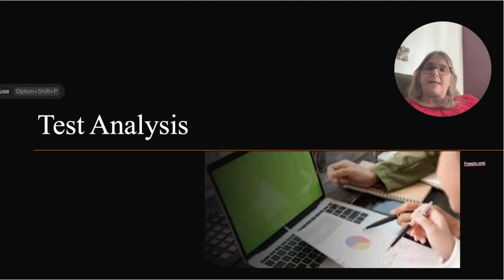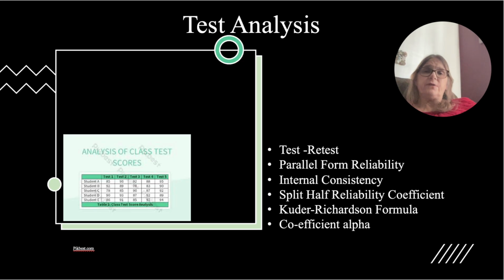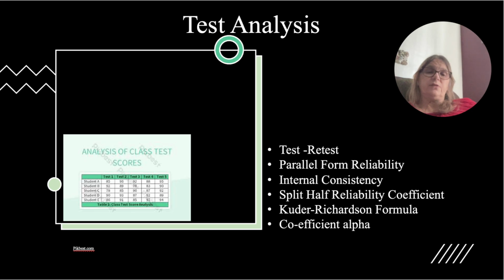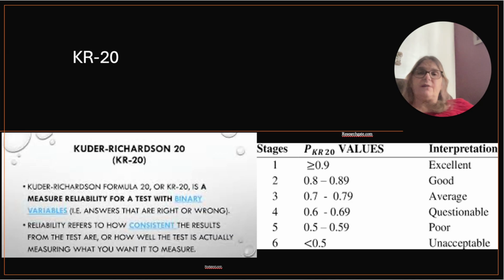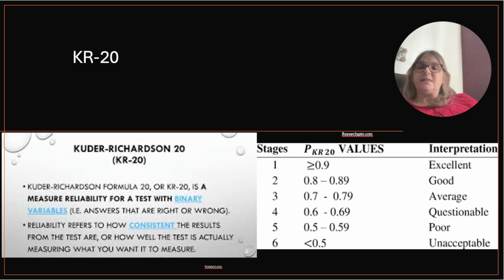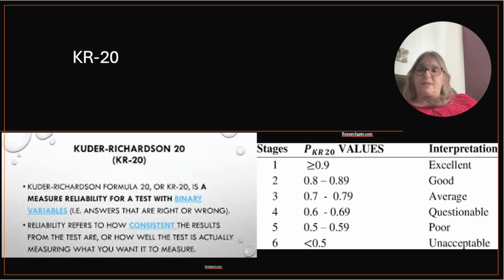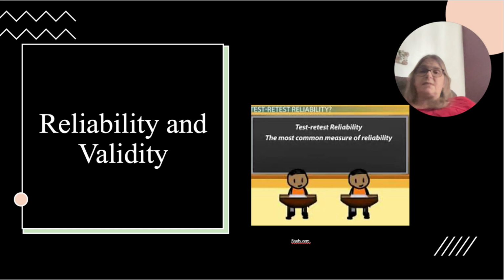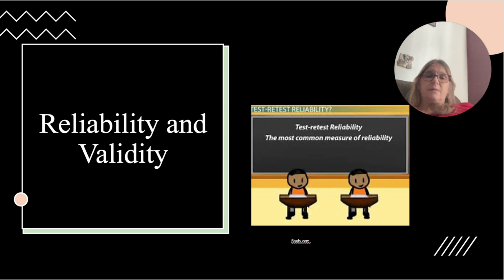Test Administration and Analysis Overview 2